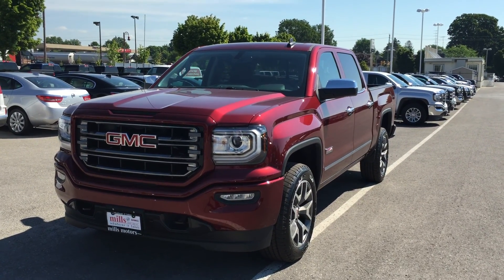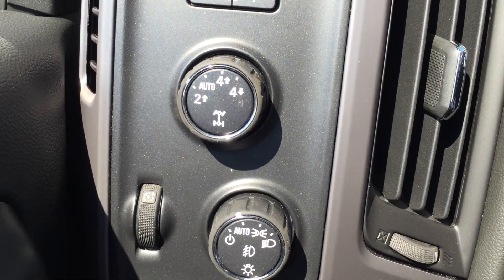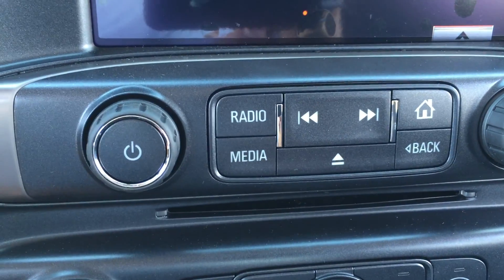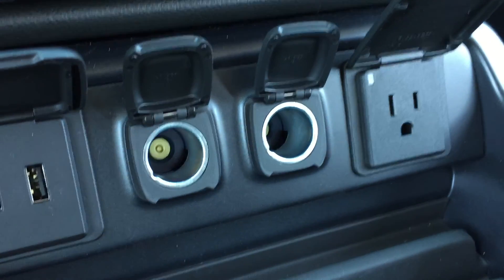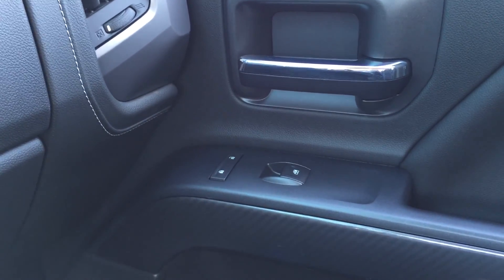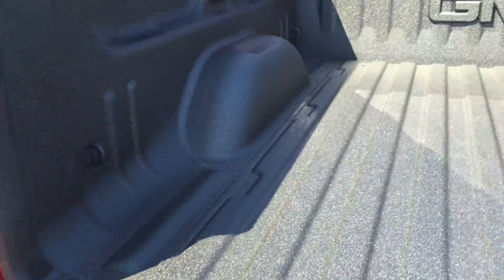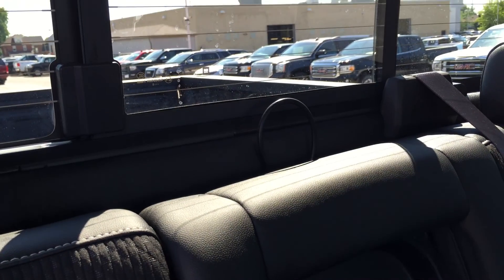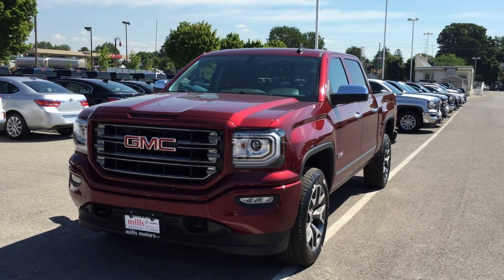2016 GMC Sierra 1500 SLE 4WD Crew Cab All Terrain Crimson Red Tintcoat Oshawa ON Stock# 161283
This is a 2016 GMC Sierra 1500 with 6-Speed A/T transmission Crimson Red Tintcoat color and Jet Black interior color.  This video is recorded and uploaded by cDemo Mobile Inspector

240 Bond Street East
Oshawa Ontario
L1H 7L3